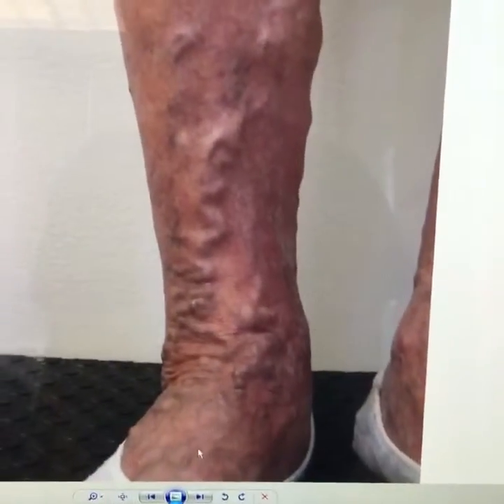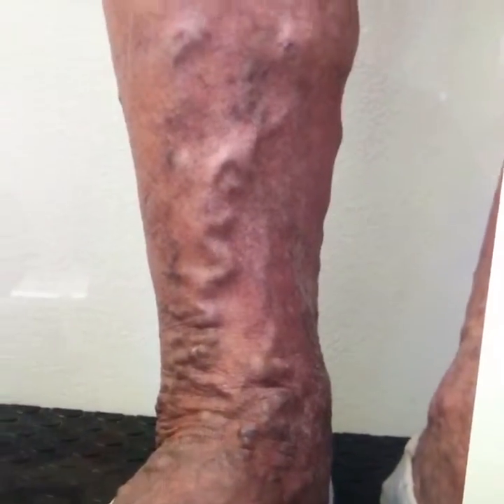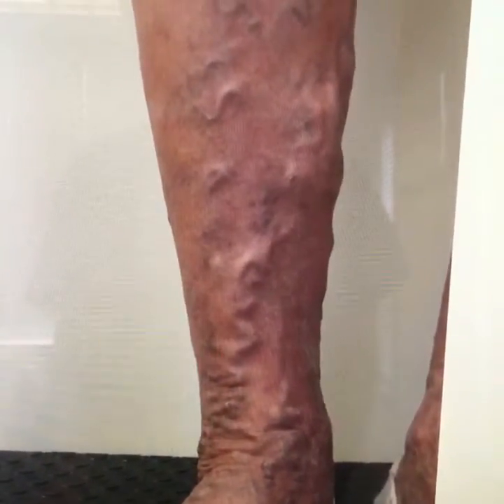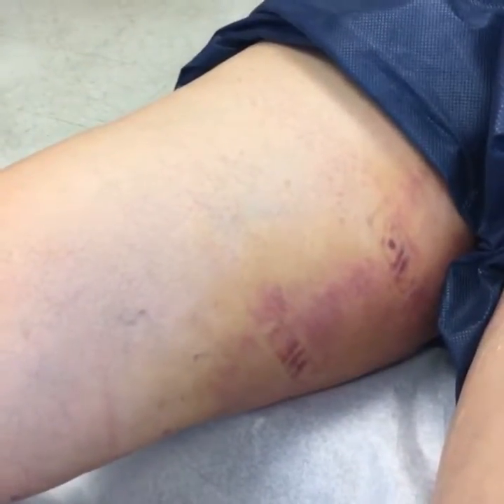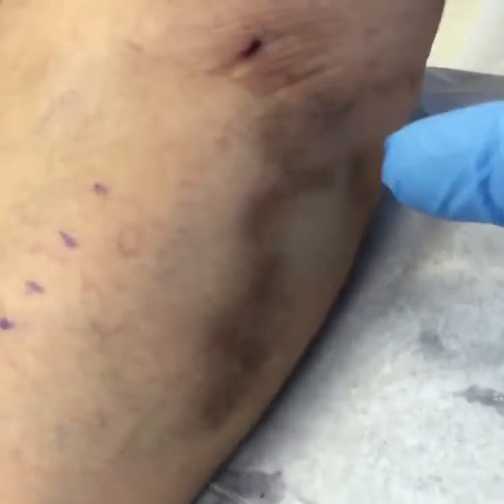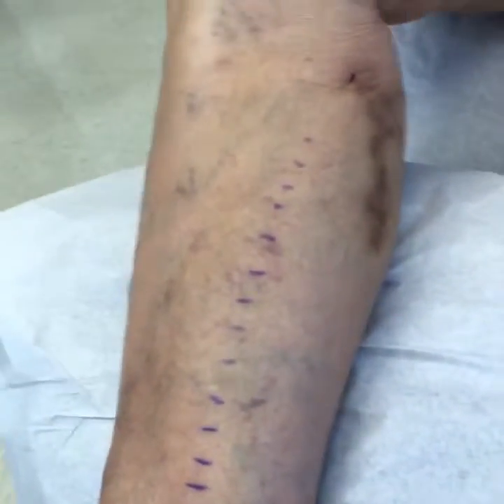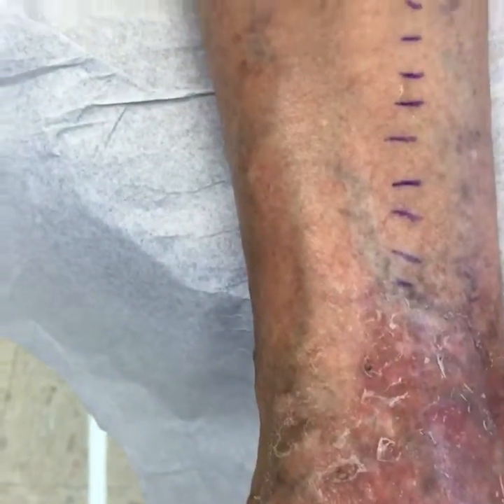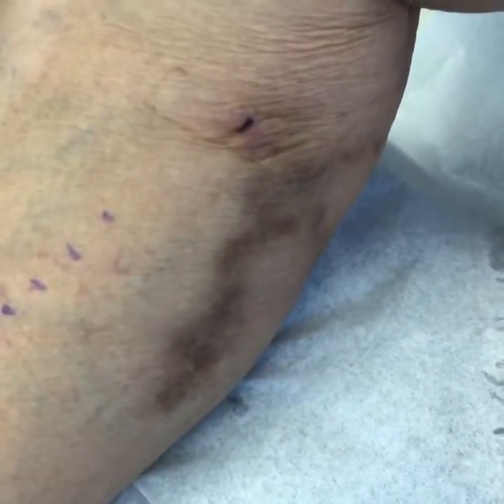Venous Stasis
When blood pools backwards down the legs the increased pressure reeks havoc on the skin,